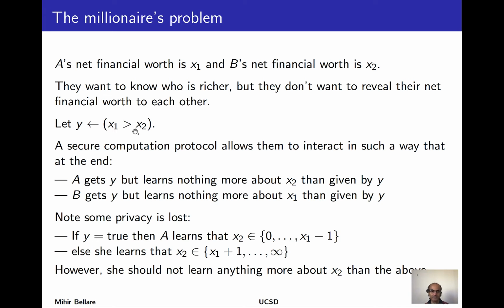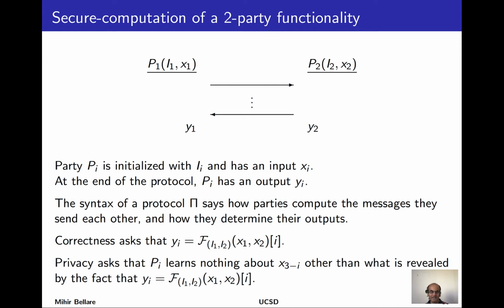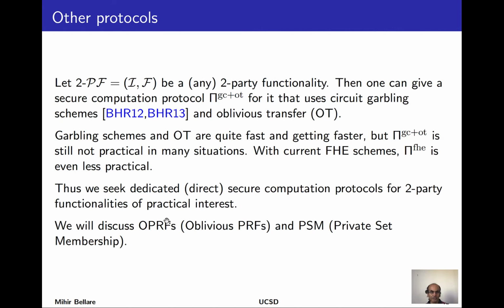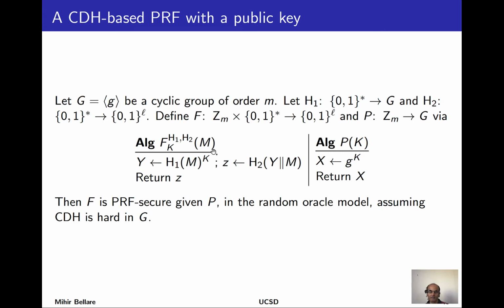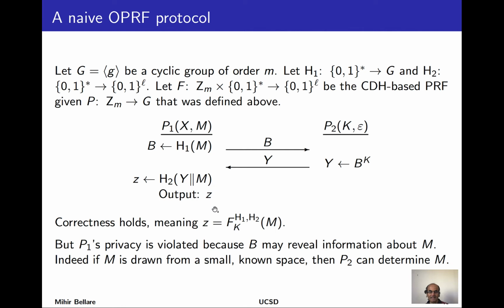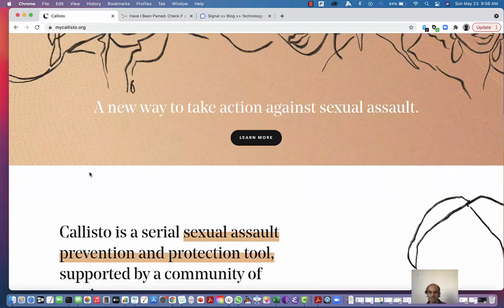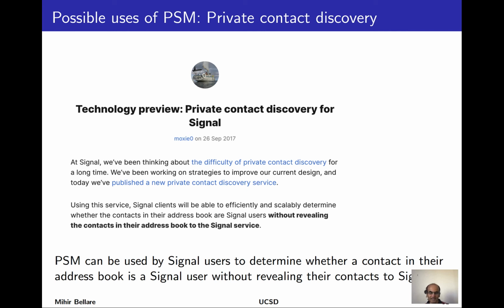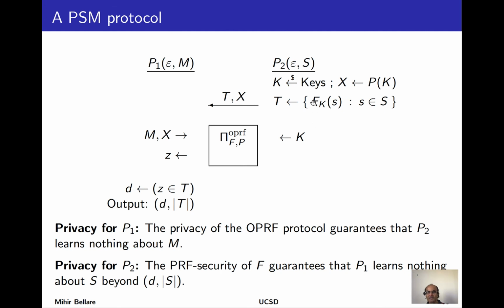Two-party secure computation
The millionaires problem, 2-party functionalities, 2-party secure computation protocols. Oblivious PRFs (OPRFs). Private Set Membership (PSM).